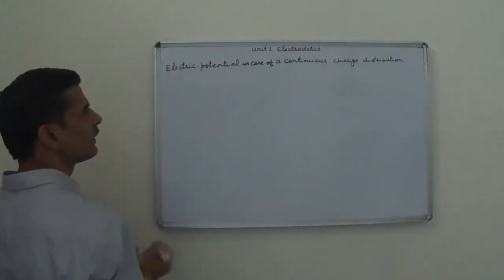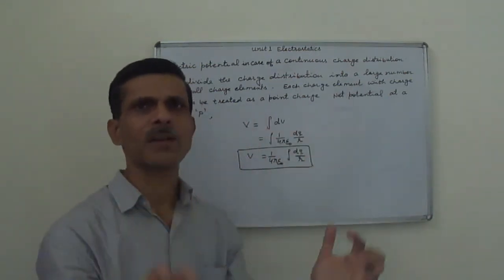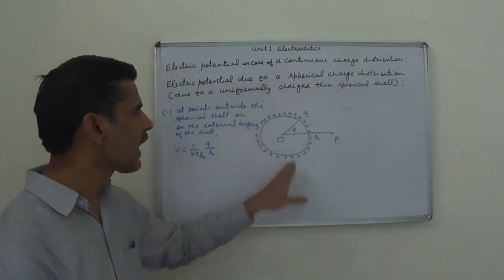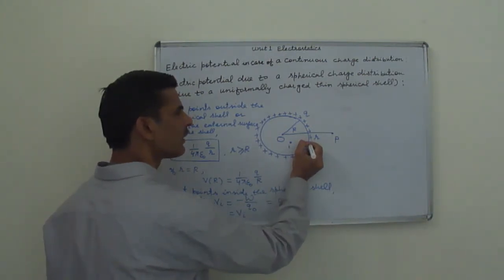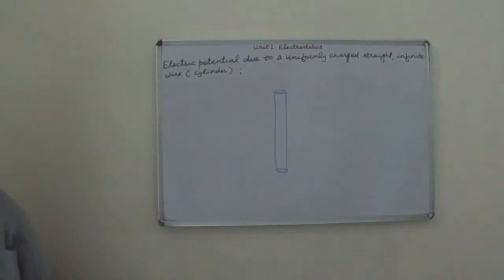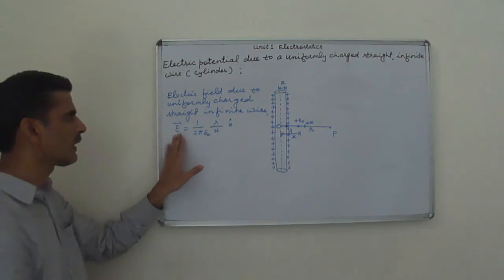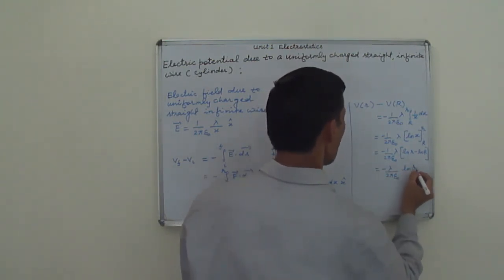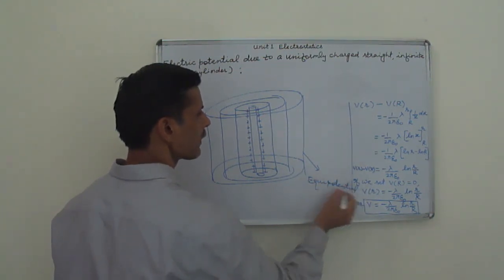Class 12 Physics (Electrostatics) Electric potential due to a continuous charge distribution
Electric potential in case of a continuous charge distribution,
Electric potential due to a uniformly charged spherical shell,
Electric potential due to an infinitely long, uniformly charged, non conducting cylinder